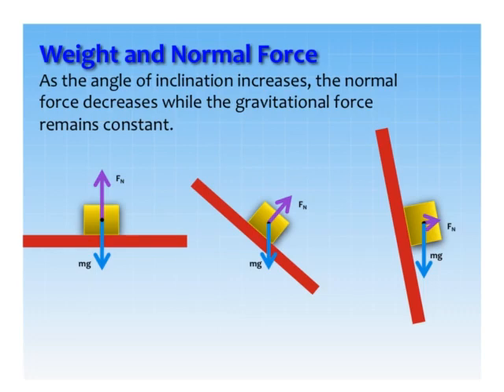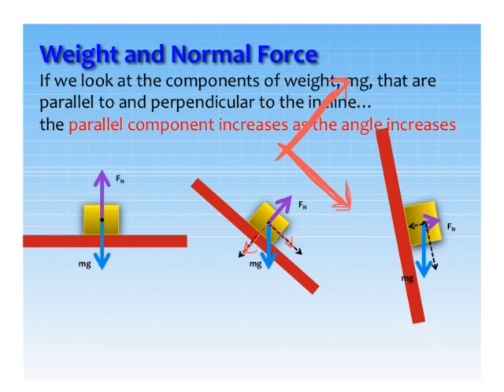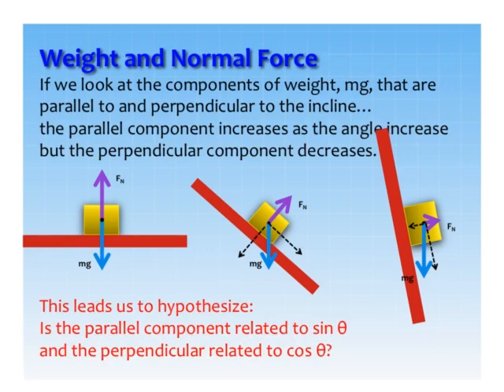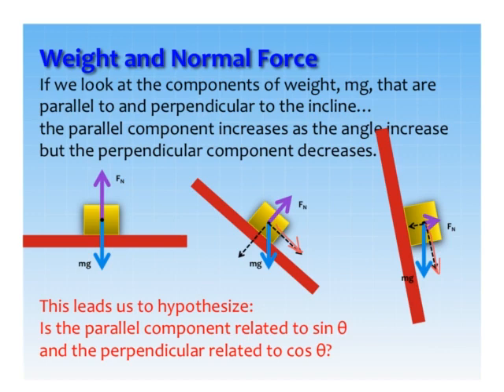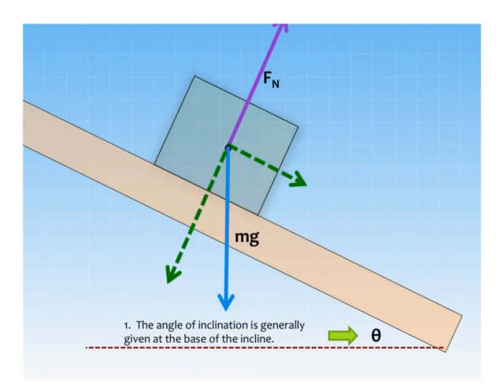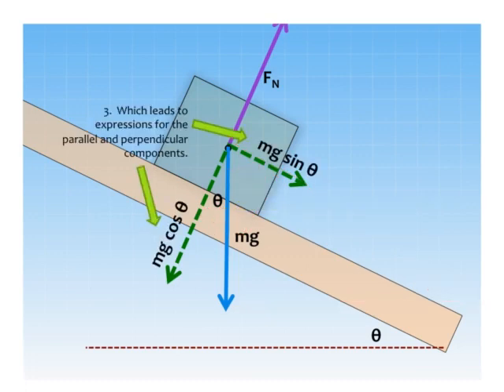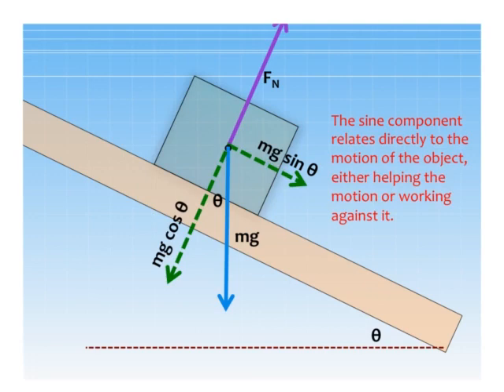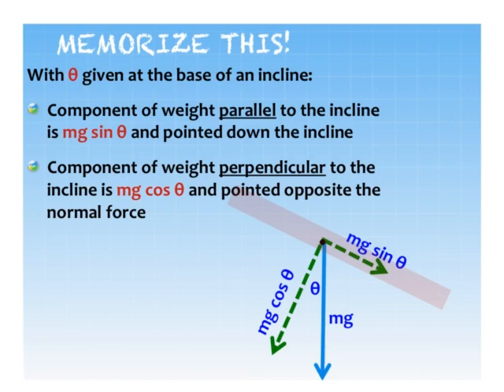Incline Components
Explains how we derive the parallel and perpendicular components of weight that are needed when analyzing a block on an inclined plane.